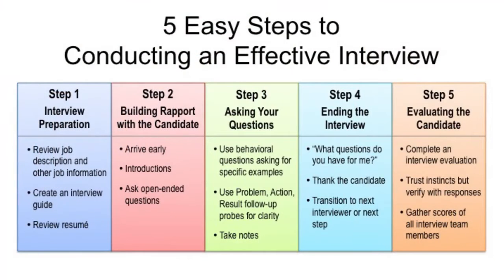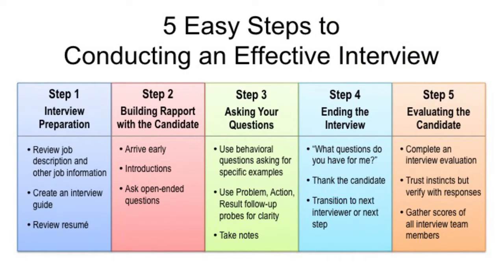How to Interview Someone